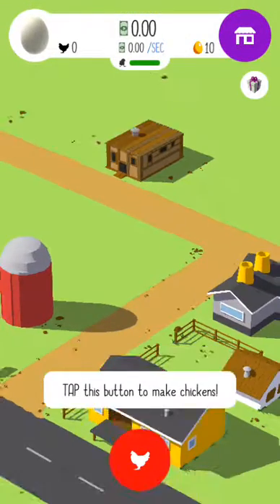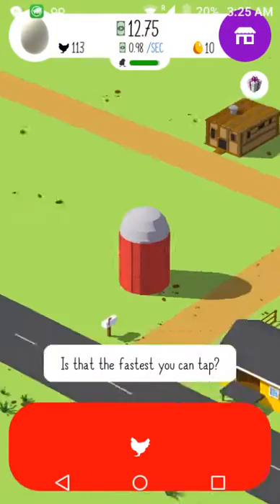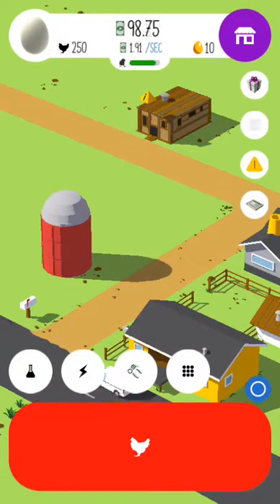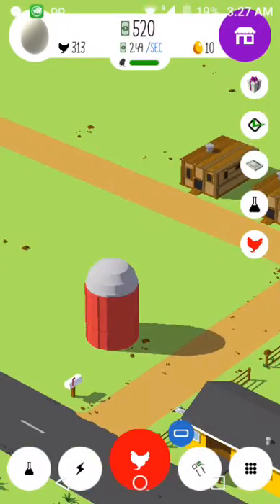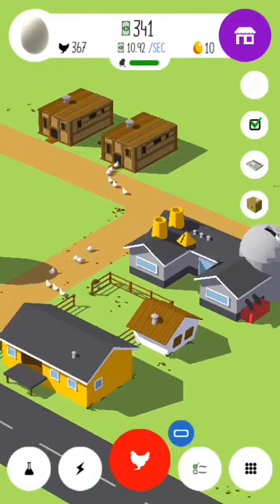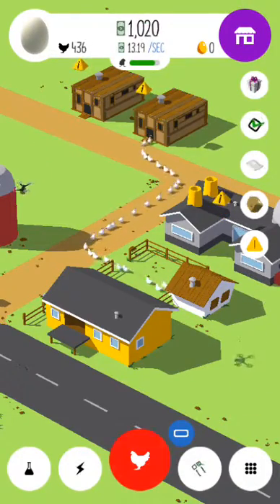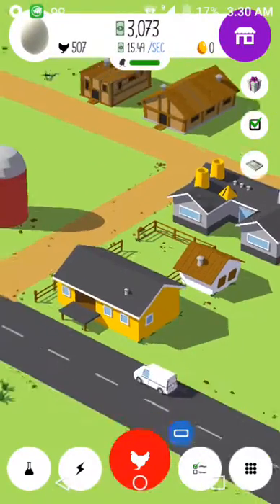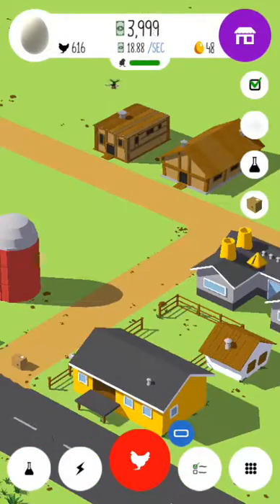Egg.inc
I keep saying "Chicken inc"! Its Egg.inc!
I guess I was tired :/